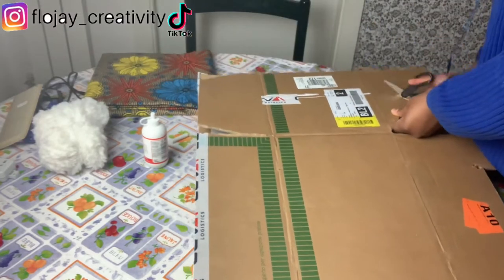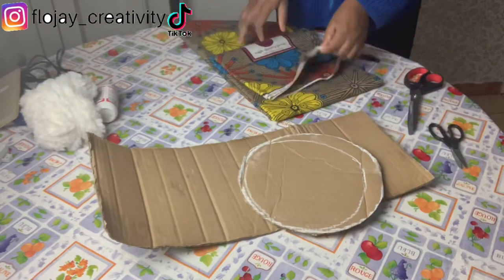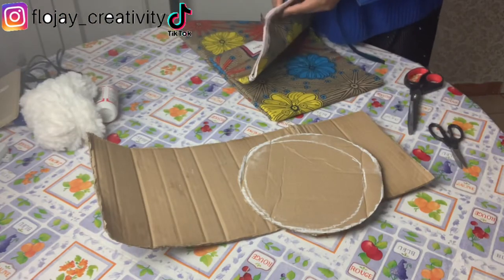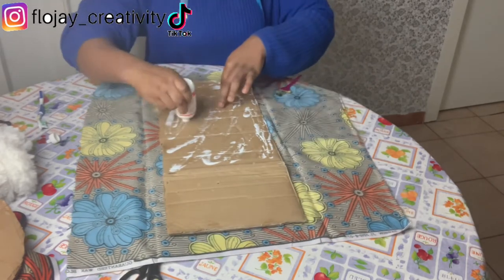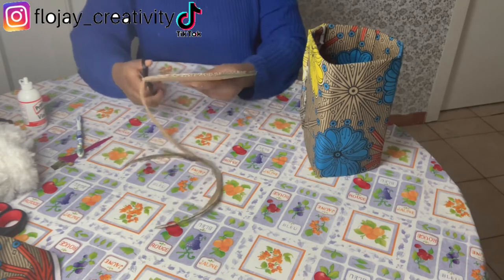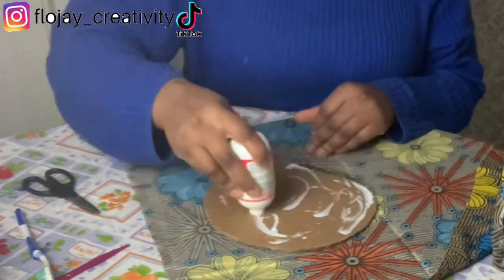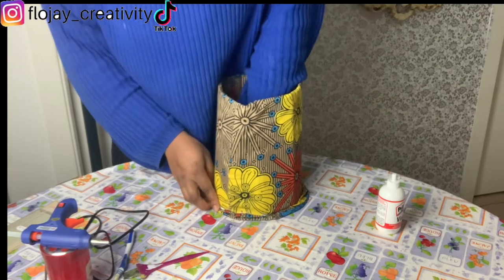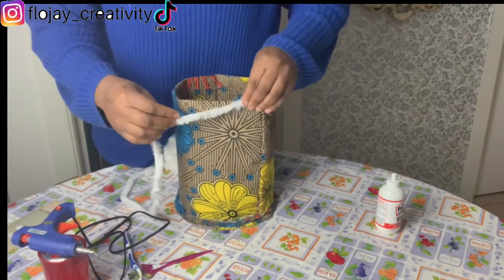How to make Zulu cap ISICHOLO HAT use cartons||Beautarie DIY|| Princess Elohor| FloJay CreativityTv